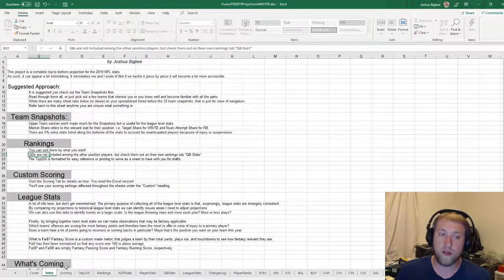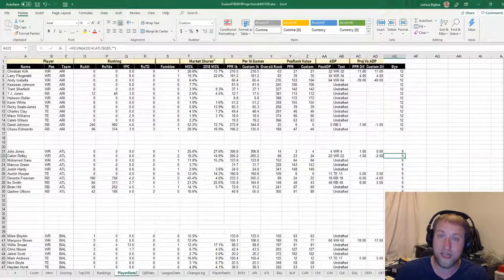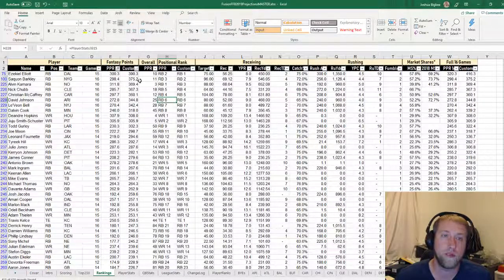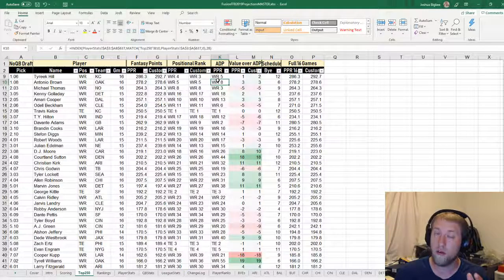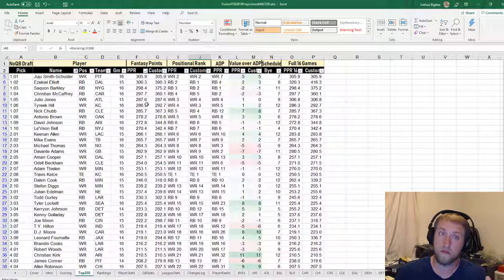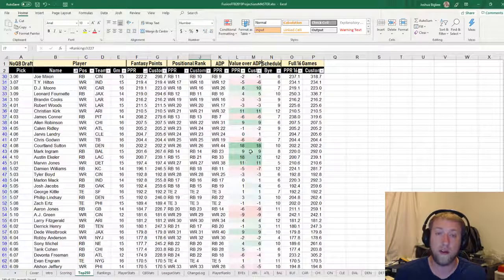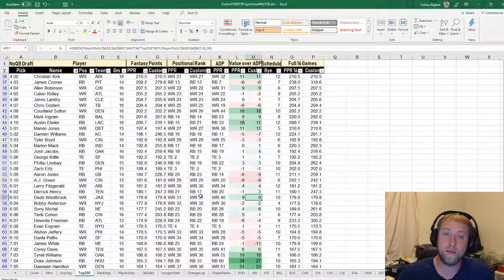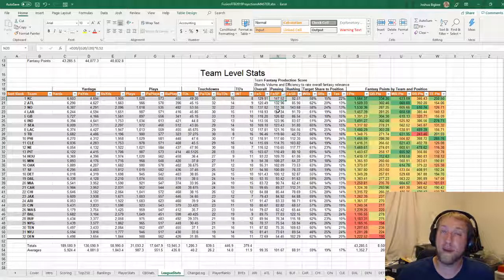Walking Through the Singularity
A tutorial of how you can use the Singularity to it's fullest.
The Singularity is FusionFFB's complete projections based stats and rankings.